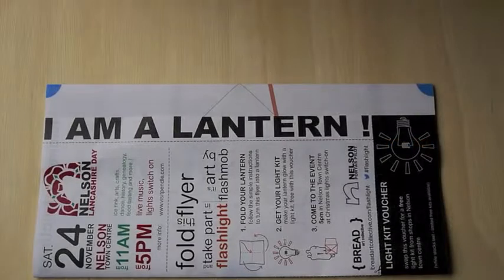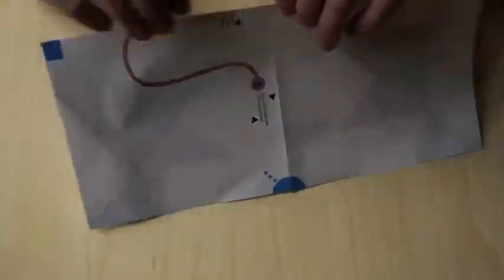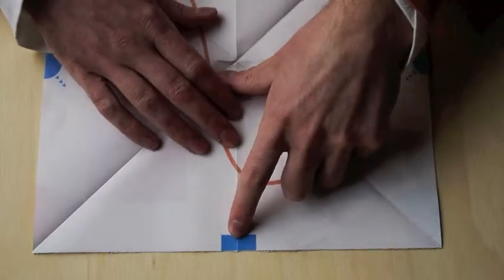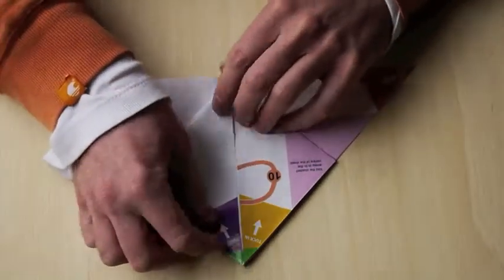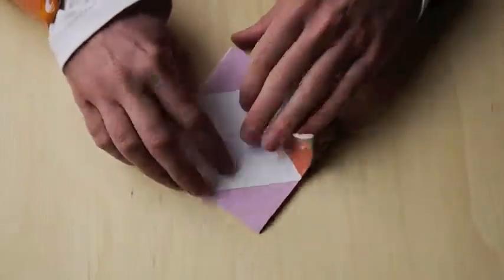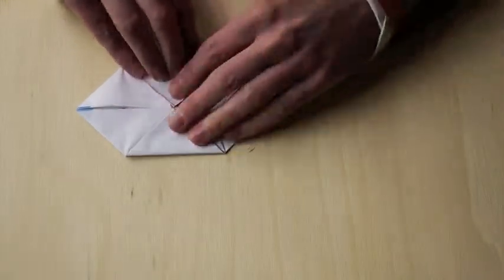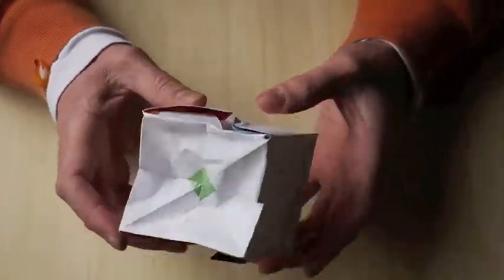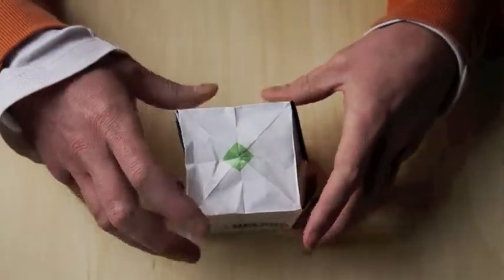Folding a cube lantern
Short video explaining how to fold a flashlight cube lantern.